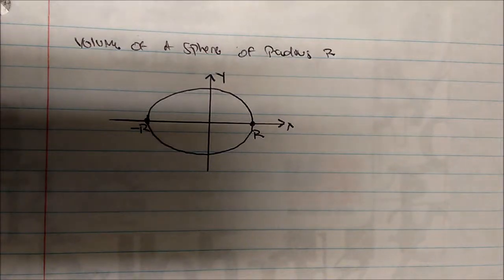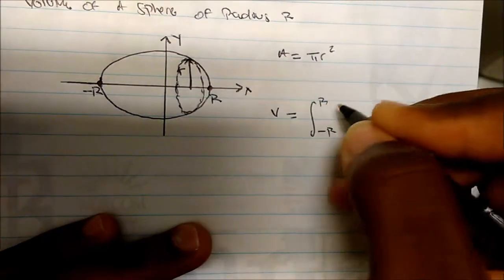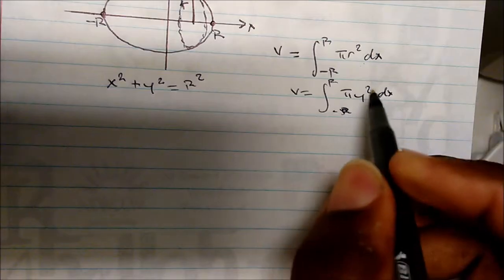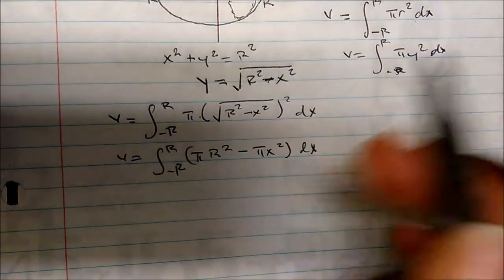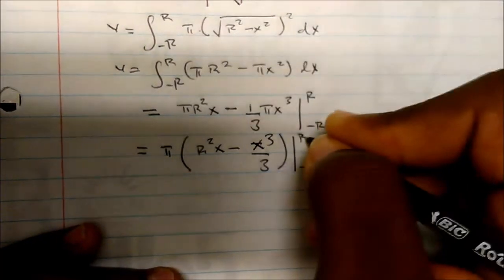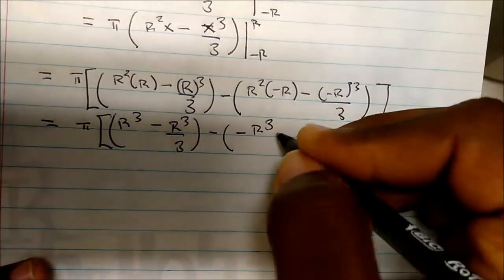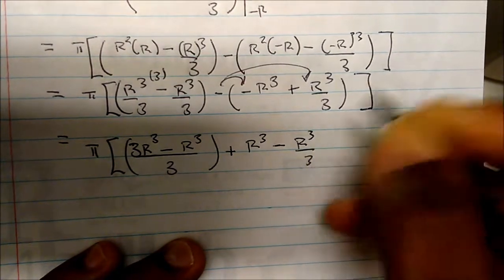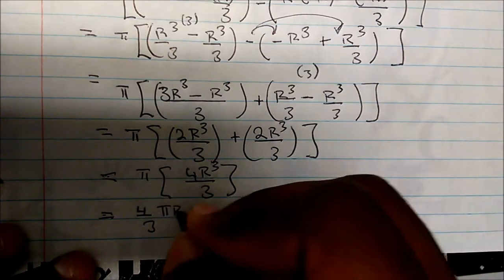Proving The Volume of Sphere is 4/3 πr³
This shows how take the integral of the area of a circle gives the volume of a sphere.